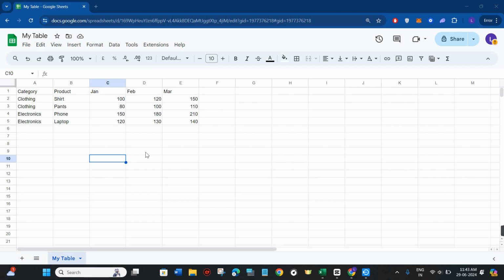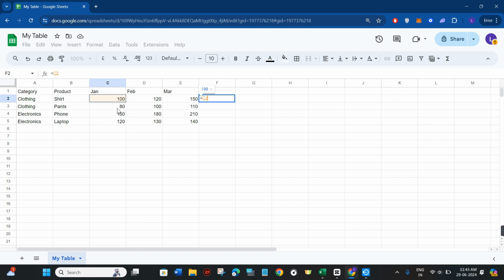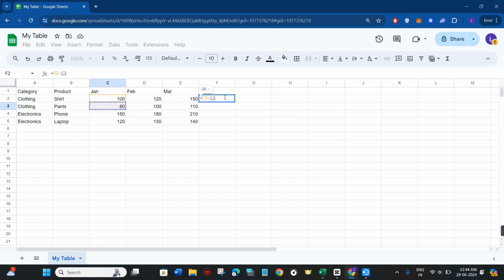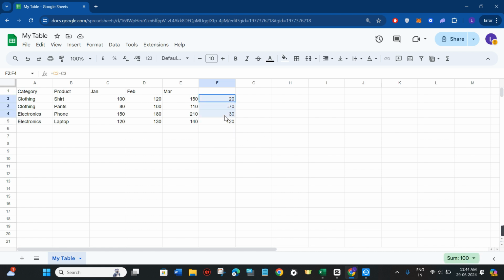How To Substract On Google Sheets | Tutorial (2025)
👉 In this tutorial video, you will learn how to effortlessly subtract values in Google Sheets. Discover the step-by-step process to subtract numbers in Google Sheets and even subtract columns with ease. Enhance your spreadsheet skills and become a pro at subtracting in Google Sheets.